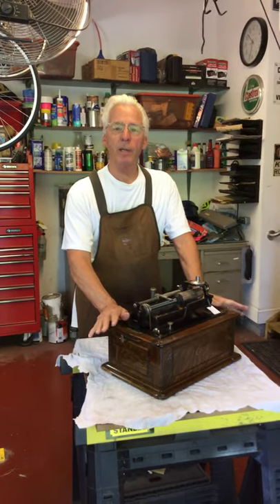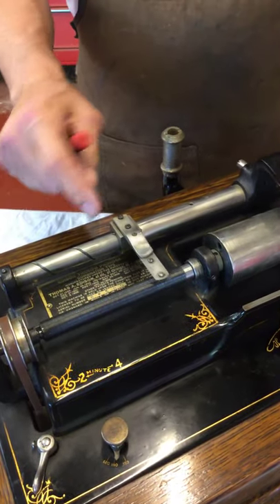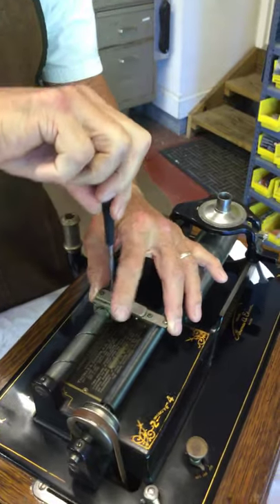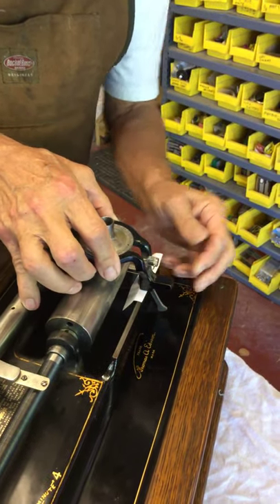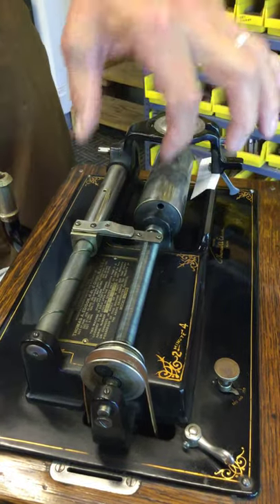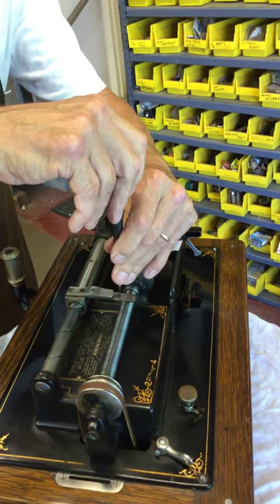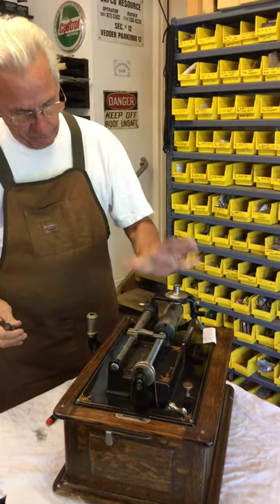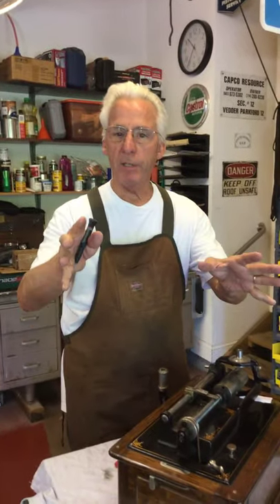88. Adjusting the half-nut to the lead screw on an Edison Triumph phonograph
Using a small screwdriver adjust and tighten